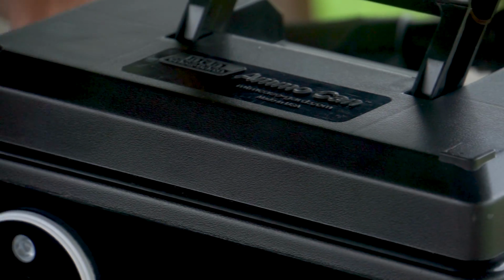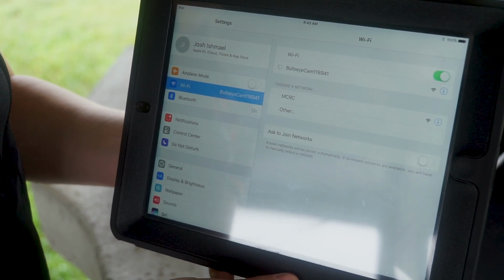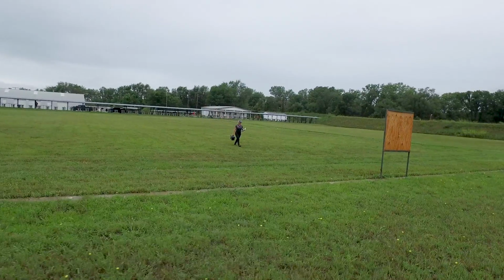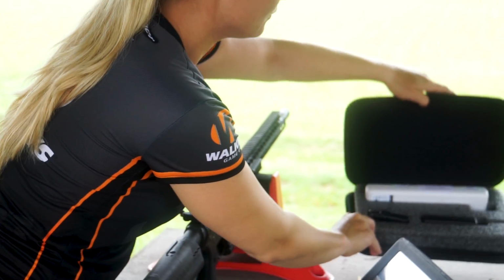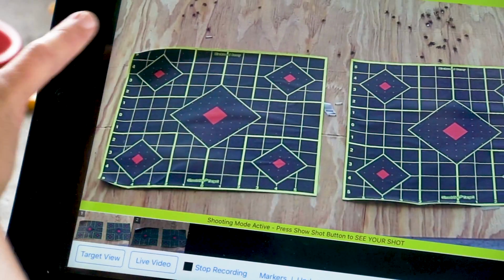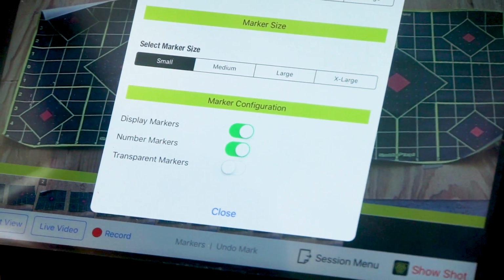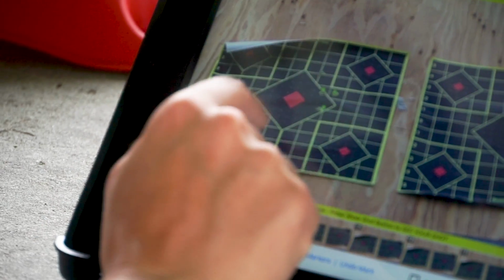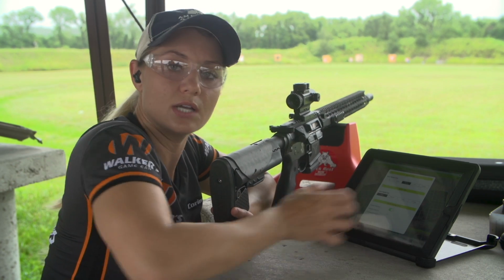Bullseye Overview by Corinne Mosher